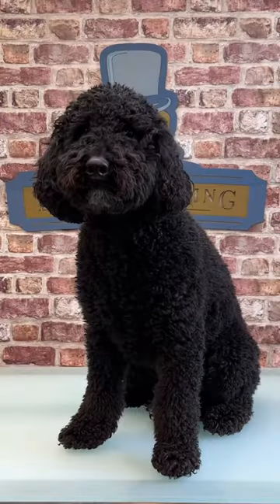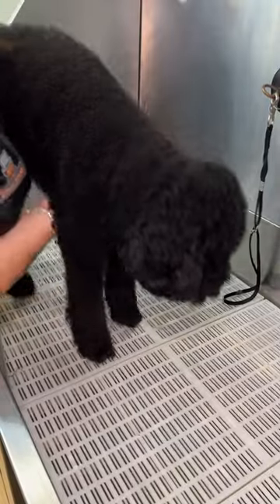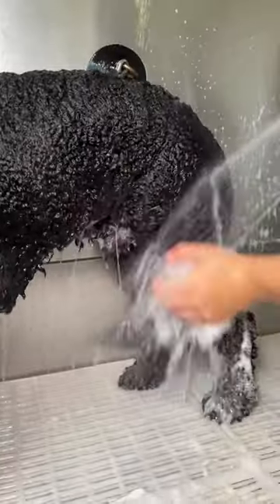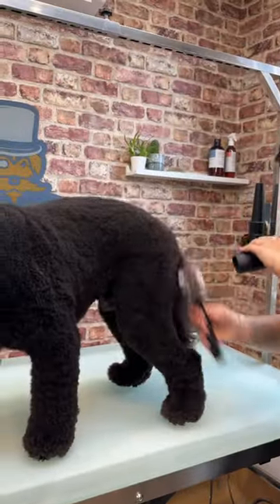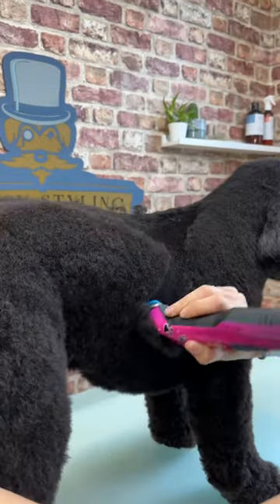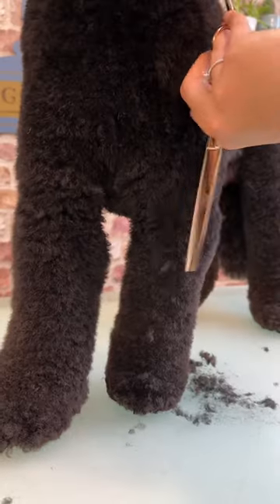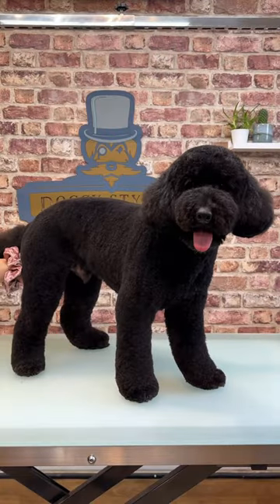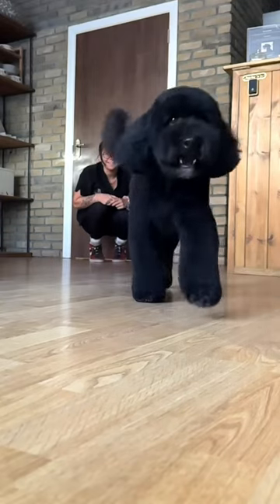Doggy Daily Episode 261: Bubbles the Miniature Poodle 🐾